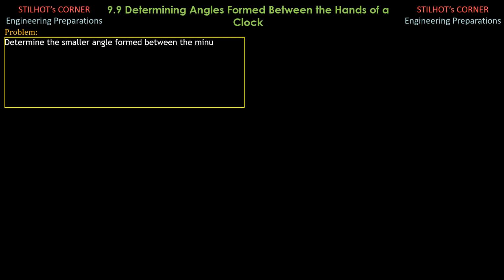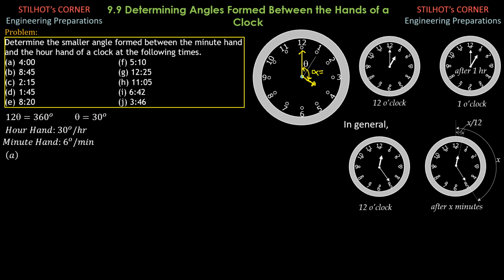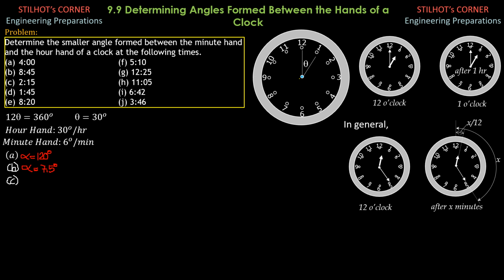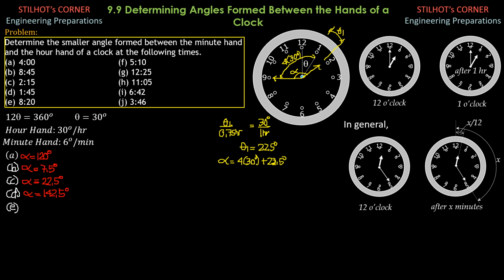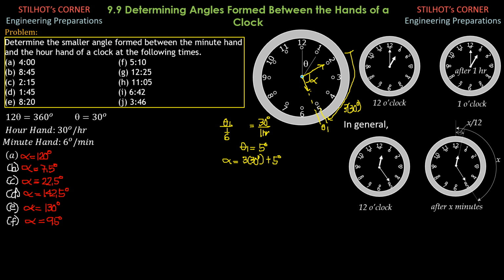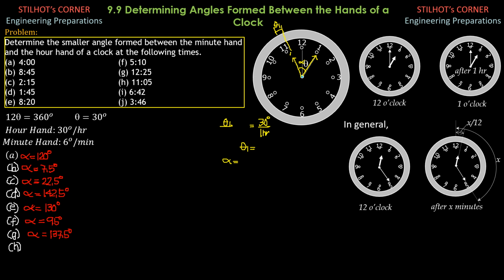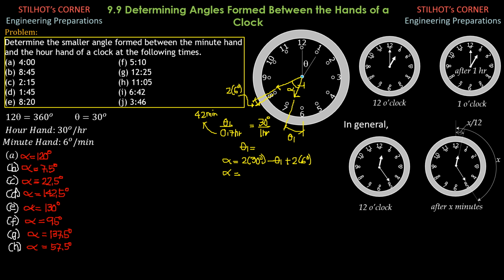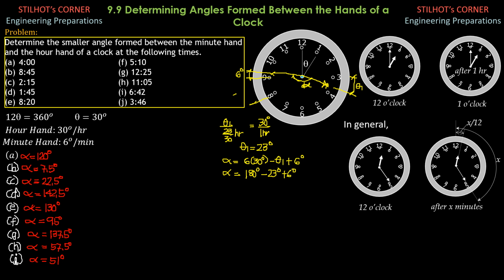9.9 Angle Formed Between the Hands of a Clock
This video contains 10 exercises on determining angle formed between the hands(hour hand and miniute hand) of a clock.